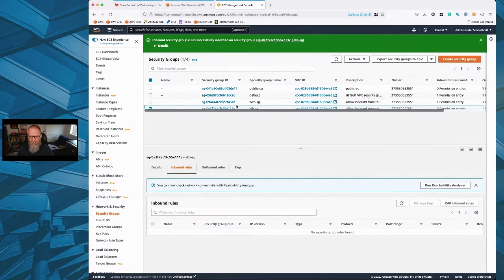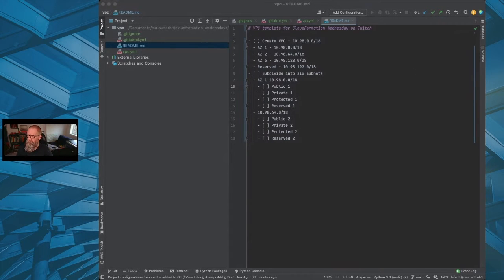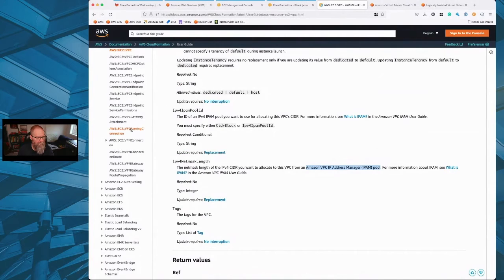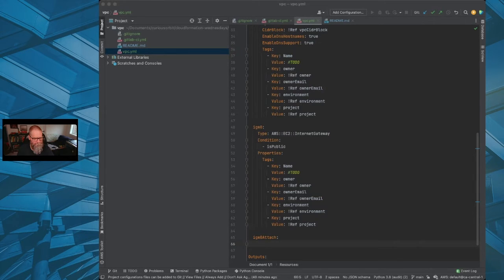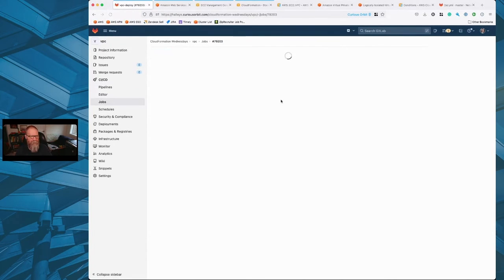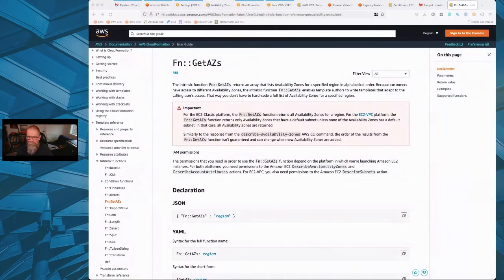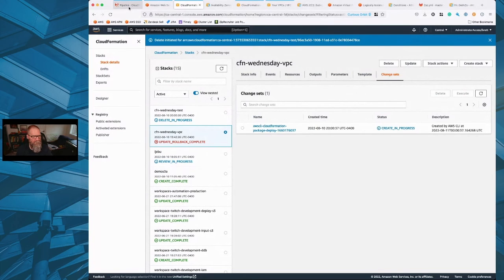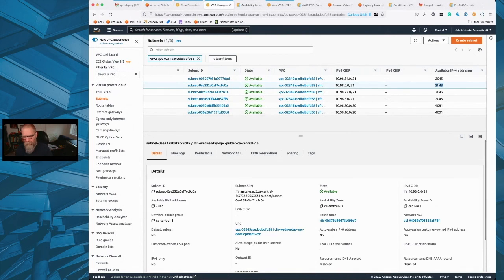Creating a Virtual Private Cloud (VPC) using AWS CloudFormation (Part 1)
In part one of the series, I show you how to create a highly-available, fault-tolerant Virtual Private Cloud (VPC) using AWS CloudFormation.

Catch the sessions live on Twitch every Wednesday at 7PM ET.